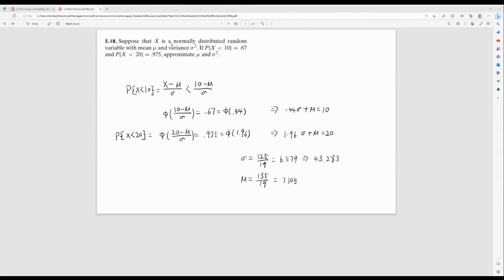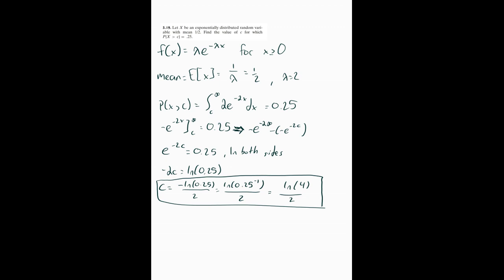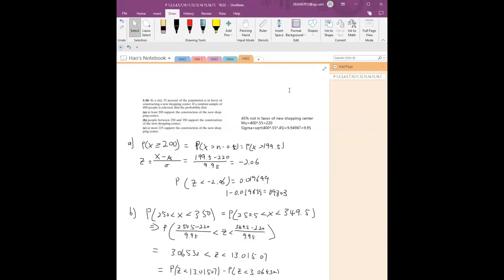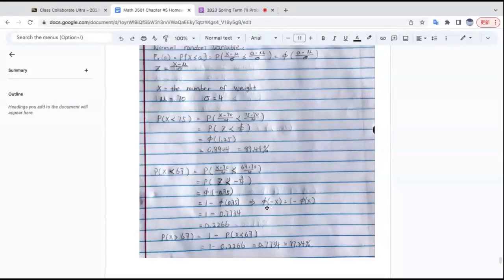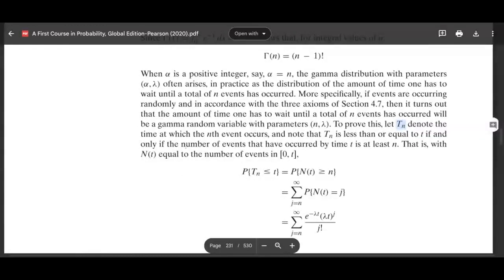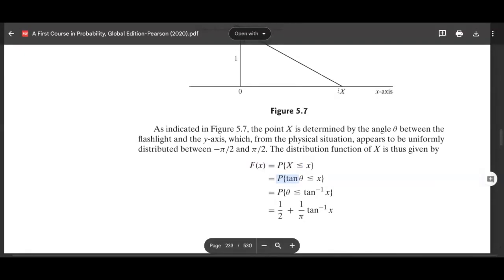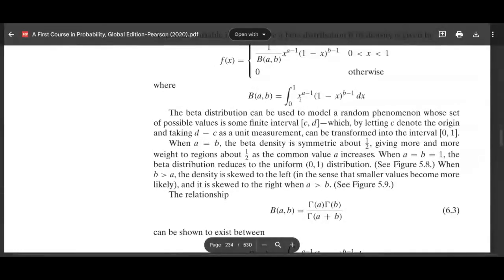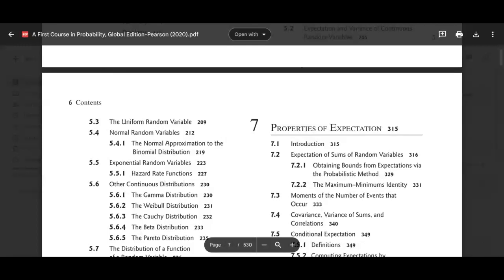Probability & Statistics - 18